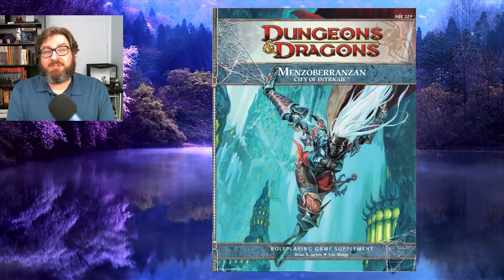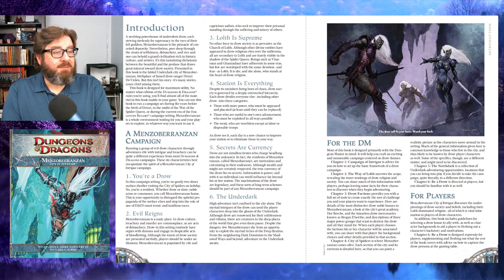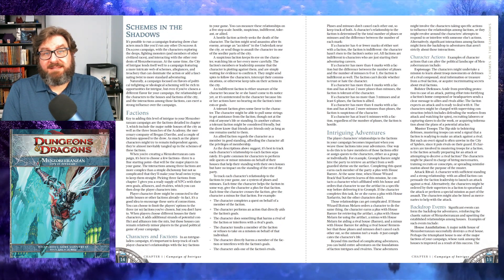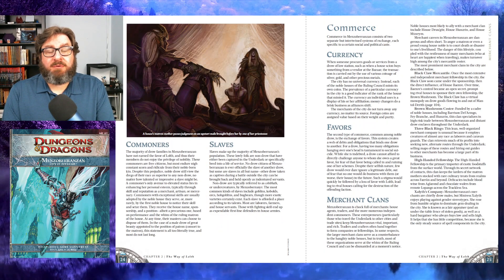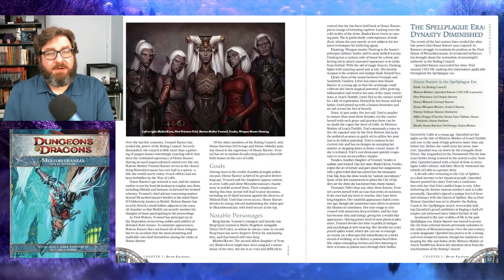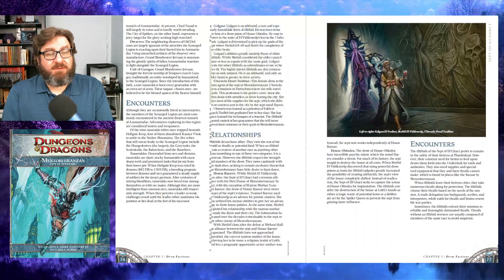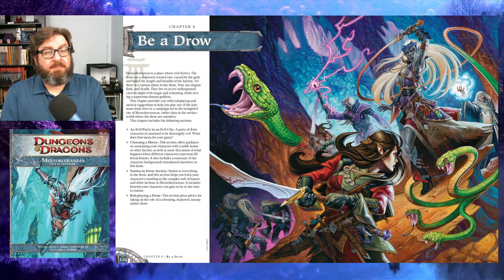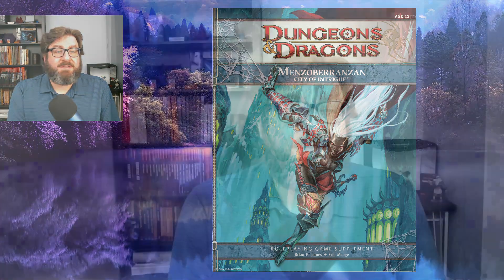A WONDERFUL Conclusion for D&D 4e | Menzoberranzan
Get PDF or softcover copy of Menzoberranzan: City of Intrigue...

An in-depth look at EVERY page of the last book released for D&D 4e, Menzoberranzan: City of Intrigue. This campaign setting was the last official product to use the Dungeons and Dragons 4th edition trade dress, but it did not include any 4e rules.

Whether it is Dungeons and Dragons, Core Fantasy Roleplaying from Kobold Press, or any number of other Tabletop Roleplaying Games, I want to talk about them.

00:00 Overview
01:04 Introduction
01:58 Campaign of Intrigue
03:26 The Way of Lolth
04:35 Drow Factions
06:41 City of Spiders
07:55 The Northdark
08:23 Be a Drow
09:18 Final Thoughts

This is an unpretentious, inclusive community of people that love tabletop roleplaying games such as Dungeons and Dragons, Pathfinder, Dungeon Crawl Classics, and numerous others.

Videos include explorations of content, product recommendations, top-10 (or 5 or 3) lists, walkthroughs of books and adventure modules, live stream Q&As, Dungeon Clash community games, and anything else that comes up.